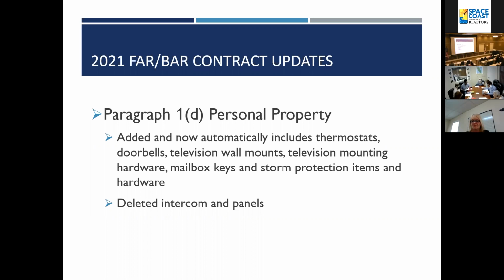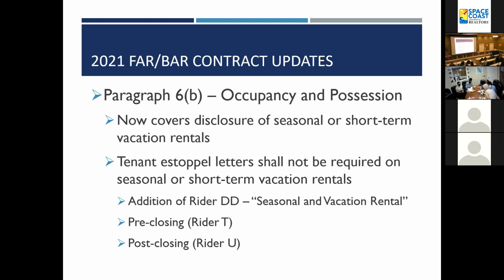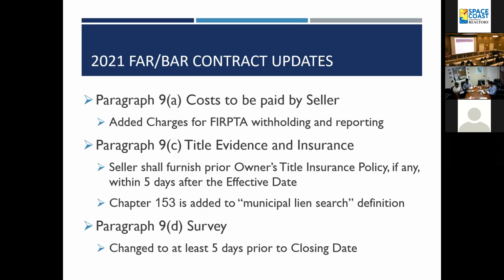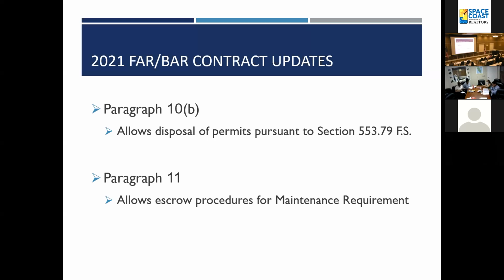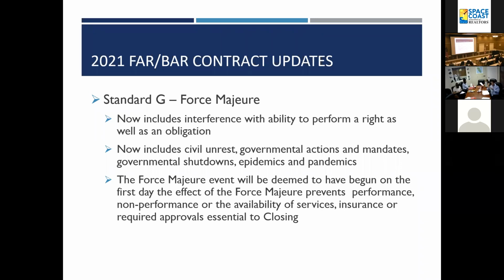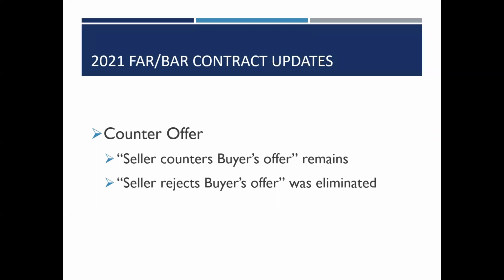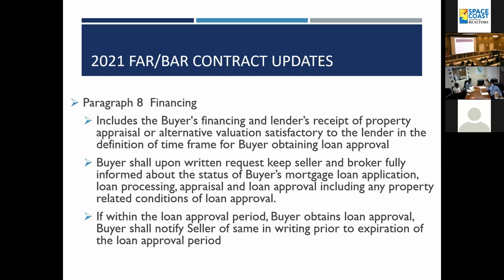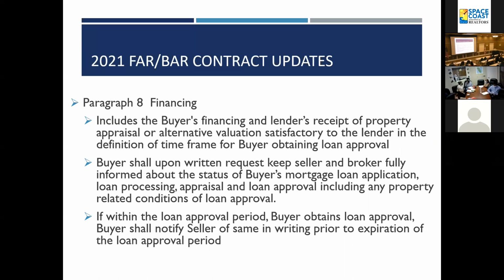FR / BAR Contracts Update 10.13.21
The Florida Realtors/Florida Bar contracts are being updated and go into effect on November 1, 2021. This 1 hour presentation provided an overview of the changes to
both the As Is and Residential contracts.

Topics:
Loan approval Period
Definition of Personal Property
FIRPTA Costs Paid by Seller
Time Calculations
Receipt of the Appraisal
Reduction of Closing Date Extension
Special Assessments
Force Majeure
Acceptable Delivery Notice Methods.
Occupancy Clause
Watercraft Lifts and Related Equipment
Counteroffer Language